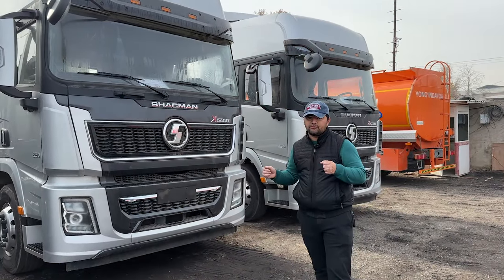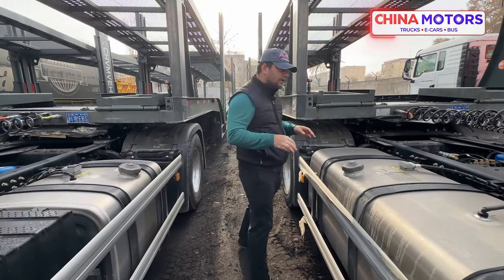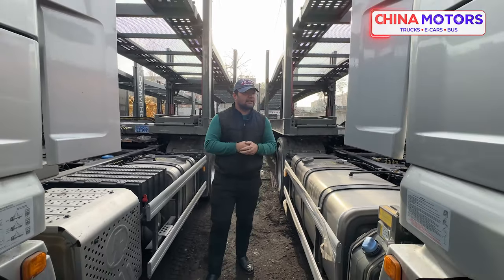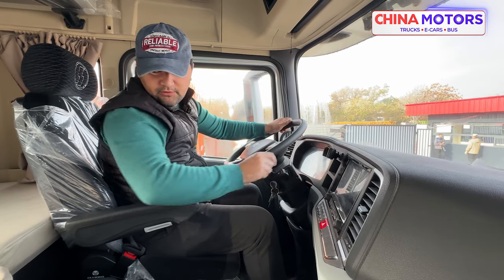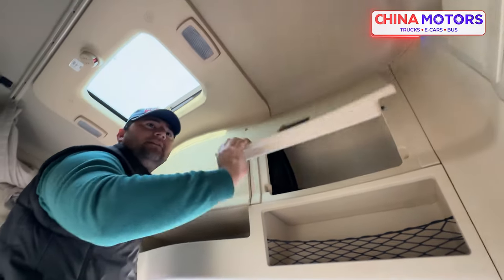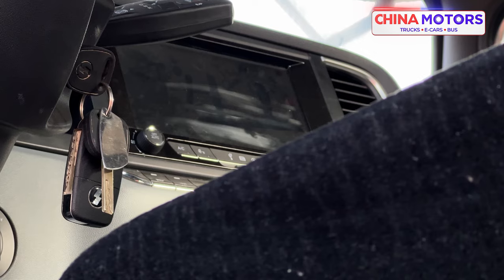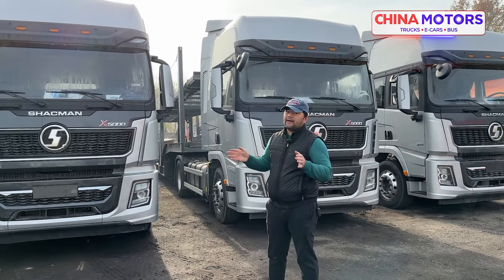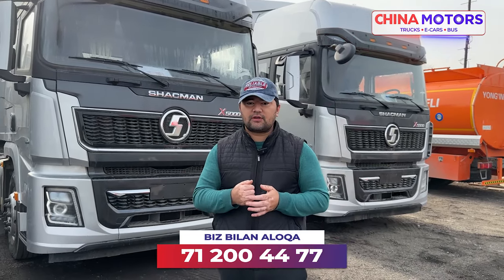АВТОВОЗ нархлари қанча? Неча кунда етиб келади? SHACMAN X5000 АВТОМАТ EURO 5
8 та машина ташийдиган автовоз ва янгича Shacman x5000 автомат каробкали тягач тўлиқ обзори. Сизнингча яна қандай функциялар бўлиши керак?